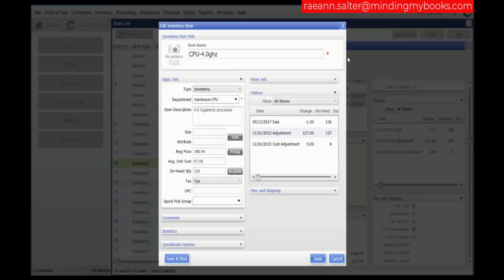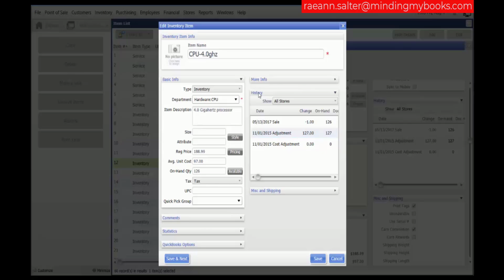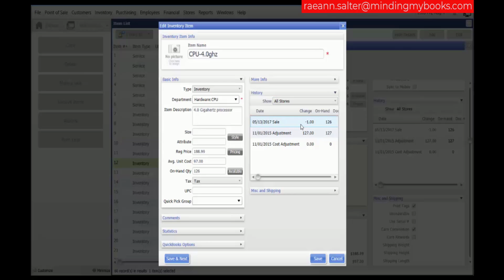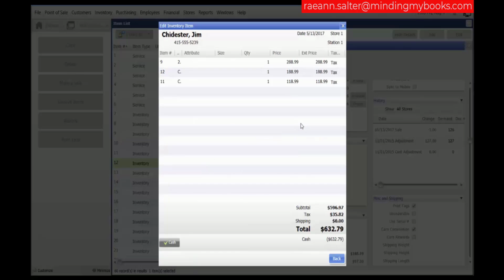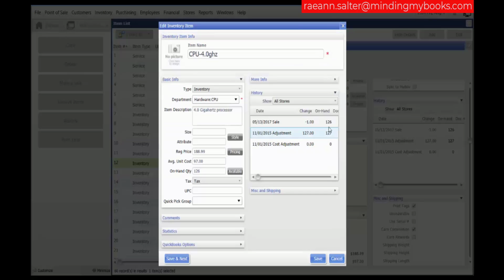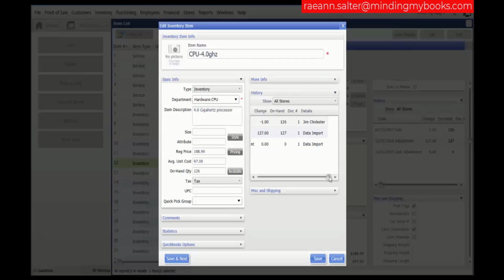QuickBooks POS v19 Item History: Track Inventory Changes, Sales, and Profits Easily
This video explains how to use the Item History feature in QuickBooks Point of Sale (POS) v19. The feature provides a detailed log of every transaction affecting a specific inventory item, including on-hand quantity, cost, and profit changes. Users can click or double-click any listed document to view full transaction details and see how each affects inventory levels. It also supports multi-store selection, allowing store-specific item history tracking. The video demonstrates how positive and negative changes are reflected (e.g., sales, returns, or receiving stock) and how duplicate entries appear for exchanges. A follow-up video will cover item ratings and trends over time.

✅ This video is Perfect for:
1. Retailers (small to mid-sized): QuickBooks POS is designed specifically for them, and inventory management is crucial.
2. HVAC companies (or similar industries) — if they sell parts, equipment, or service items that need inventory tracking, this kind of feature (item-level history and profitability tracking) is valuable.
3. Accountants and Bookkeepers — who manage or advise businesses on inventory accounting and profitability.

✅ This video is Good for:
1. Business owners using QuickBooks, particularly those looking to improve inventory visibility, reduce losses, and boost profits.
2. Operations Managers who need detailed audit trails for stock movement.

✅ Limitations:
1. The video only covers the "Item History" feature basics—it doesn't discuss analyzing the data for decision-making, automating replenishment, forecasting trends, or integrating with e-commerce platforms.
2. Scaling operations or maximizing profitability usually also needs workflow optimization, reorder points, and real-time analytics, which are related topics but not covered here.

Minding My Books: Trusted QuickBooks Experts Offering Unbiased, Pro-Level Advice

Minding My Books Delivers Top-Tier QuickBooks Solutions and Expert Services
2. QuickBooks Data Migration Services
4. QuickBooks Setup and Integration Service

Canadian QuickBooks User? — Your Business Deserves the Best Support!